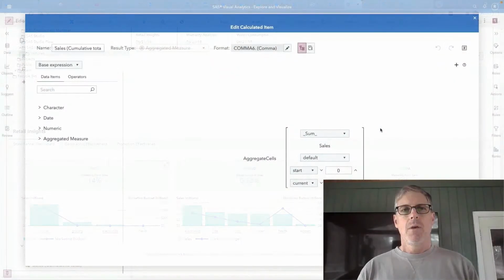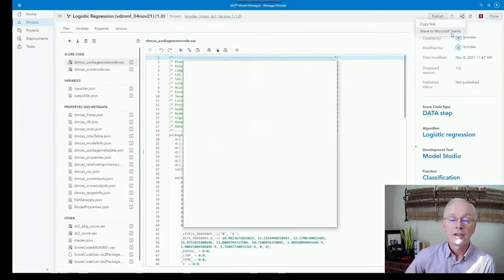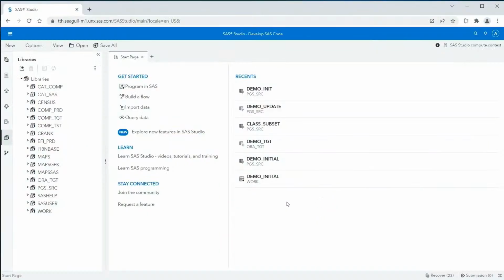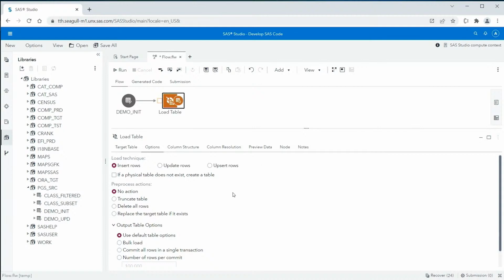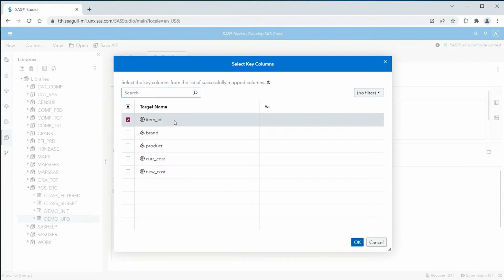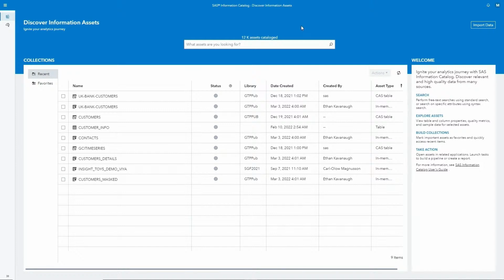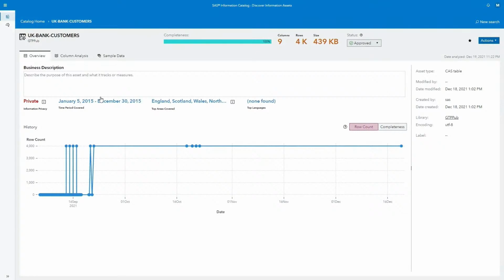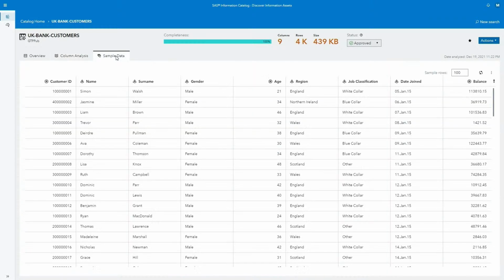SAS Studio Engineer | DataOps | SAS Viya 2021.2.4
Learn all about what’s new in SAS Viya! Join this month’s SAS Viya Release Highlights Show to hear about exciting new updates in SAS Viya 2021.2.4 across DataOps, artificial intelligence and ModelOps.

We’ll show you what’s new including API and SDK abilities for natural language explanation of your data in SAS Visual Analytics and Microsoft Teams integration for added collaboration with SAS Model Manager. Plus, get the latest in SAS Information Governance including visual summaries for asset categories, how to find datasets quickly, semantic analysis word clouds and Egeria find relationship objects.

Then, a roundtable of SAS product managers will show you what’s new in SAS Studio and introduce new steps in SAS Studio Engineer in this month’s Release Talk! You’ll get a holistic view of how SAS Studio fits into your organization’s broader data management and DataOps plans including integration with SAS Information Governance and SAS Information Catalog.

Chapters
00:00 – Pre-show
00:32 – Welcome
01:59 – The Rundown
02:05 – SAS Visual Analytics – Report Recommendations Feature
02:46 – SAS Information Governance – Visualize Asset Categories, Profanity Obfuscation
04:19 – SAS Intelligent Decisioning – Share Models in Microsoft Teams
07:42 – The Release Talk – SAS Studio Engineer
31:48 – Wrap-Up